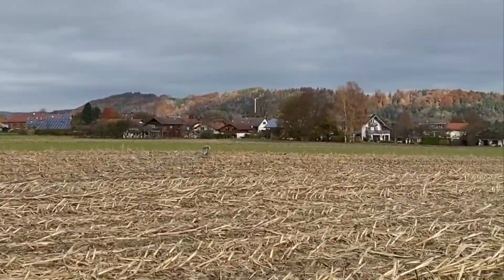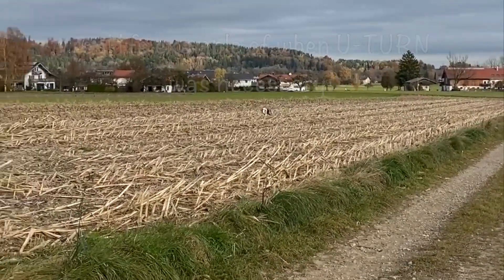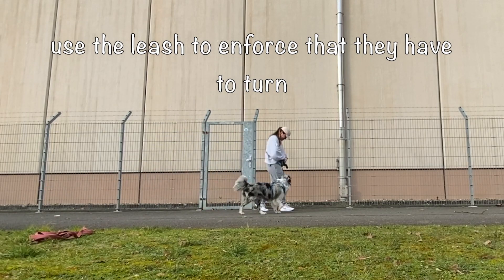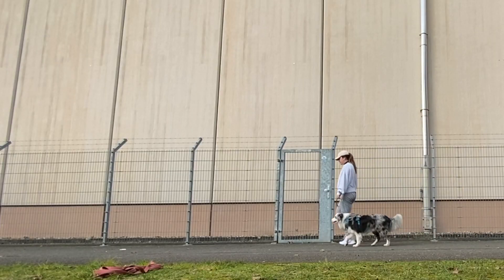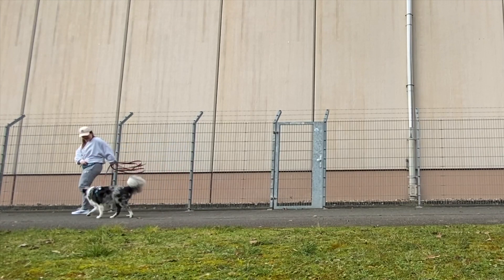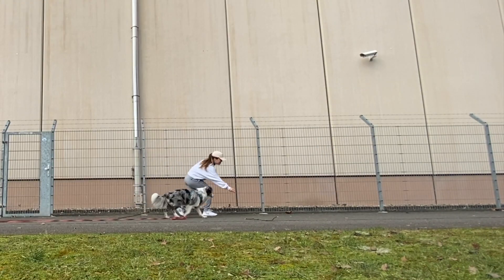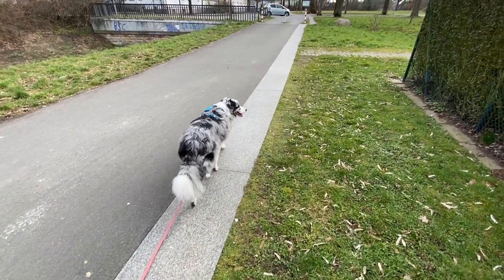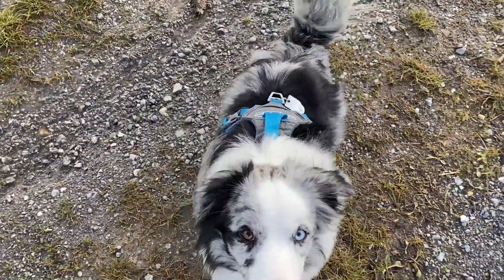How to Teach Your Dog to U-TURN / Change Directions (Essential Off Leash Commands #2)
Learn how to train your dog to switch directions 180 degrees, no matter how far he is! :)

CC:
The most important thing about going off-leash is to always have control of your dog via vocal commands. In addition to recall, your dog should know how to do a U-Turn before you let them walk off-leash.

U-Turn
This one is so funny because my last dog, Oreo, and my current one, Mochi, both absolutely love this command and it was the easiest to teach!
Again, you will need a normal short leash as well as a long leash.
First, start with a normal short leash and start walking. Then, turn directions 180 degrees and say the word “U-Turn”. As your dog turns directions with you, mark and reward. Keep doing this by walking a few feet, U-turning, walking a few feet, U-turning, and so on. Once your dog kind of gets it, switch to a long leash.
With the long leash, you simply do the same thing, and as they get better, give them some more distance to walk a bit in front of you before you give the command. When you U-Turn, if your dog doesn’t turn with you, simply tug very gently on the leash so that they turn with you, and continue to mark and reward each time. Then, with the long leash, you can also throw some treats on the ground a few feet away. Then, as soon as they eat it, say u-turn and then mark the behavior exactly when they turn around 180 degrees. This is great to capture the movement of turning completely around as the command.
Keep doing this until they can do it without any leash at all. Eventually, you can phase out the treats.

BUT, before going off-leash, your dog definitely needs a bulletproof recall, and for that, I’ll link the tutorial here on the screen.